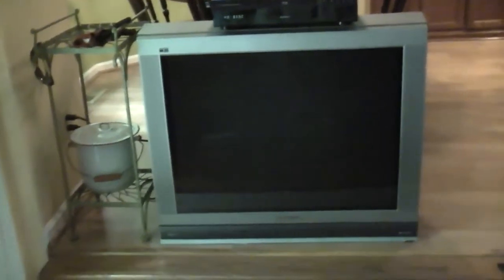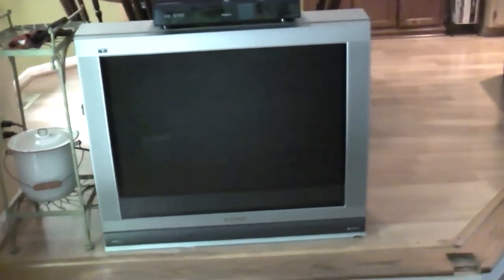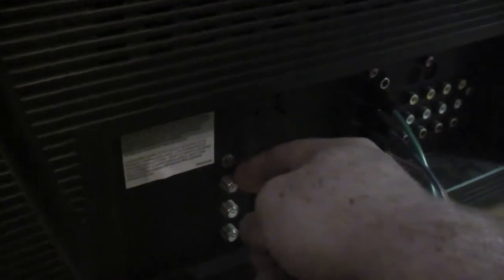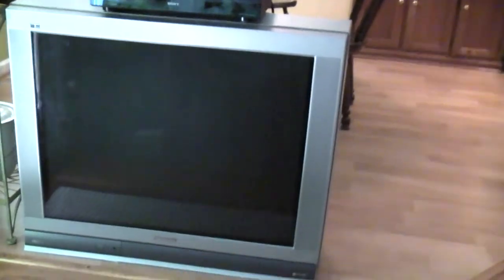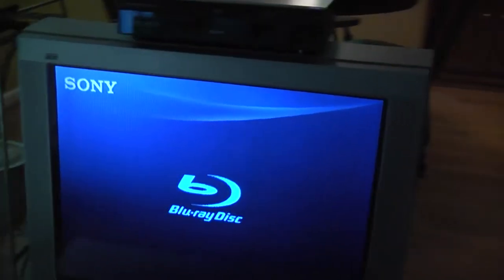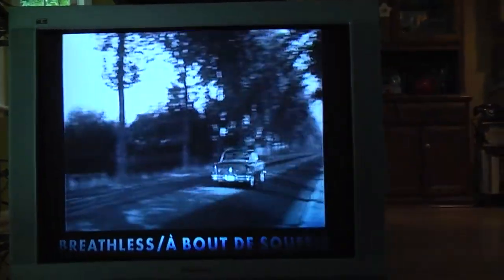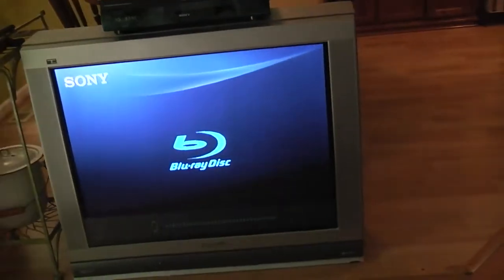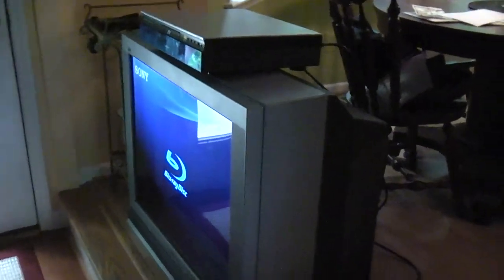36 inch Panasonic 1080i HDTV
I would like to ad that this is a 1080i HD MONITOR, meaning it can display 1080i signal only through the component input. This does not have any sort of HD or digital ATSC tuner. It has a standard definition analog tuner